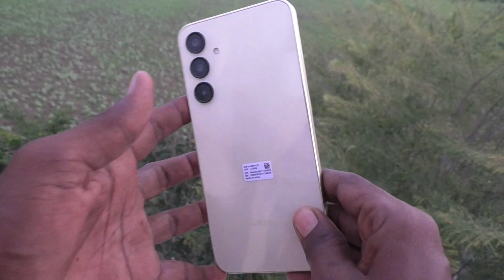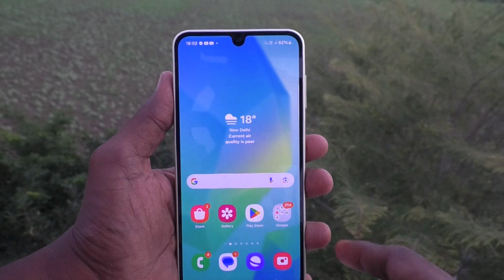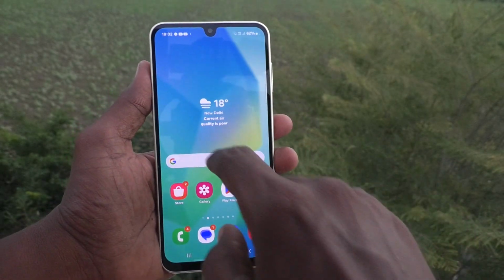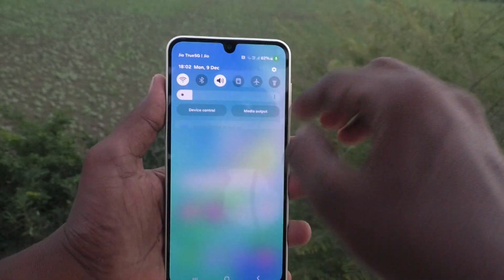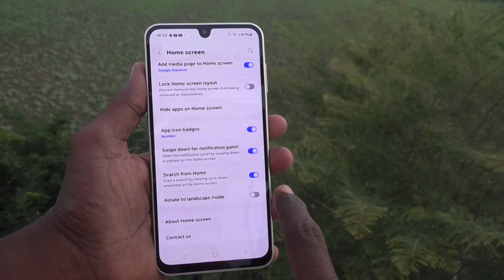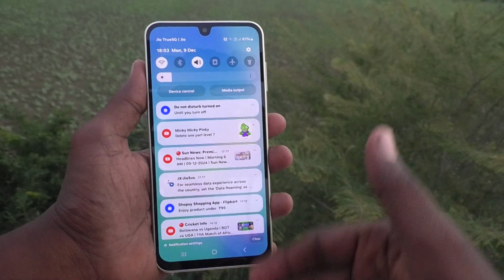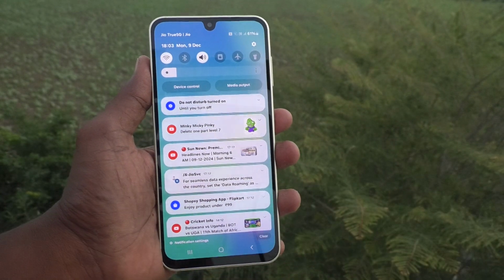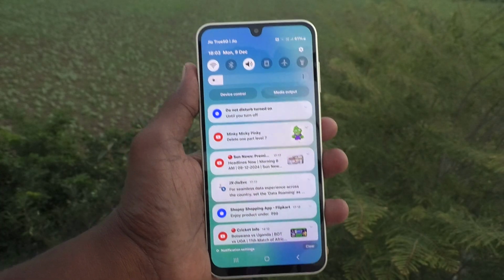How to open notification panel from home screen in Samsung Galaxy A16 5G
Samsung Galaxy A16 5G notification panel open from home screen settings: Learn here how to open notification panel from home screen in Samsung Galaxy A16 5G smartphone

About Samsung Galaxy A16 5G Smartphone:
The Samsung Galaxy A16 has the following specifications:
Camera: 50 MP (Autofocus).
Battery: 5000 mAh.
Other features: IP54 dust and splash resistant